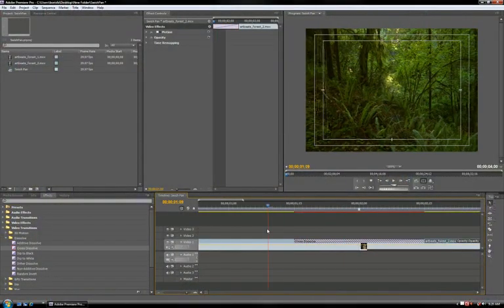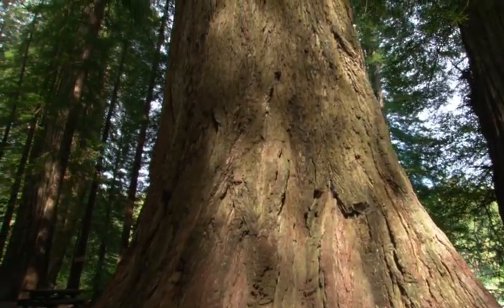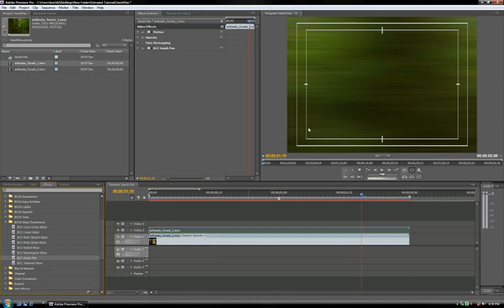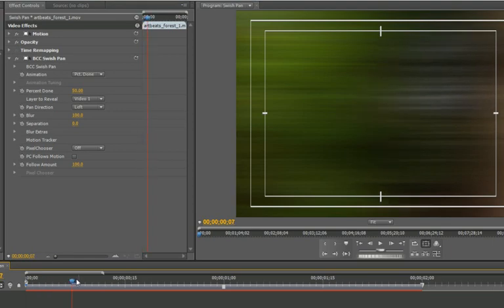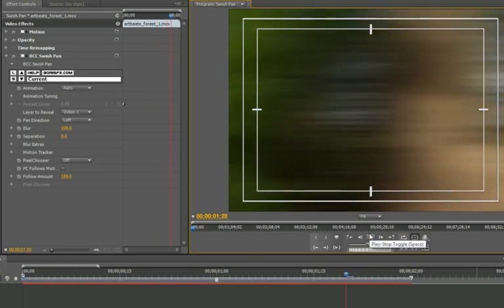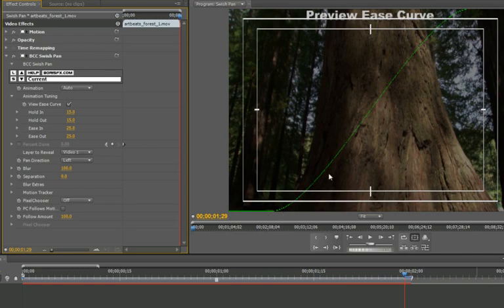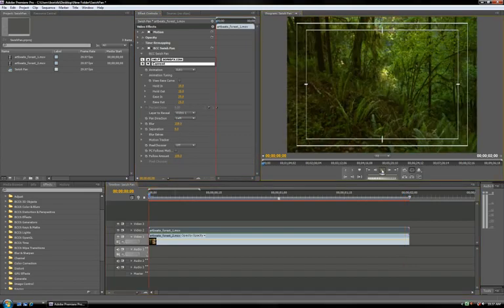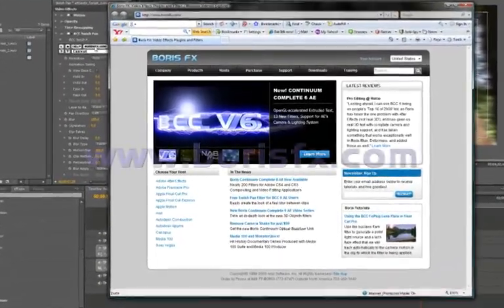Creating Transitions with BCC 6 AE's Swish Pan Filter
Editors use transitions as a way to cut between scenes, typically creating an animated effect such as a dissolve or blur at the end of the outgoing clip and the beginning of the incoming clip. While most modern NLE systems ship with standard wipe transitions, there are some transition styles that are more of an in-camera effect rather than a synthesized gradient wipe or block dissolve. One of these effects, known as a Swish Pan, is created by panning the camera very quickly in a 180 degree arc, creating the look of a fast blur between the outgoing and incoming clips. Continuing in the tradition of making visual effects easy to create, Boris Continuum Complete 6 AE now includes a Swish Pan transition filter which is available free for registered BCC 6 AE users. In this video tutorial, we'll use the new BCC 6 Swish Pan filter to transition between a pair of clips.